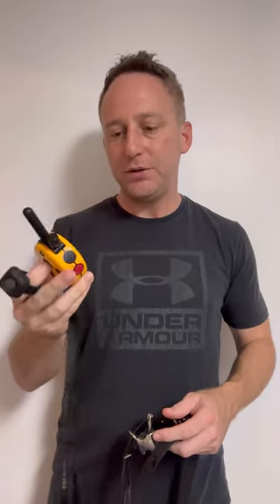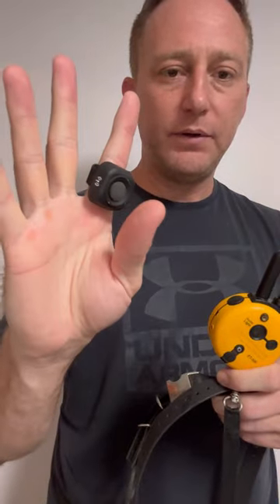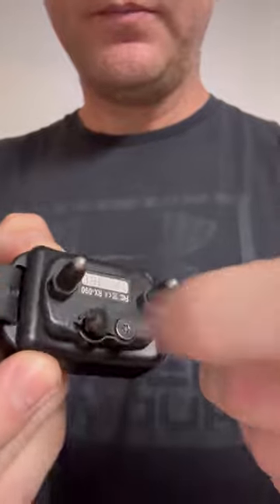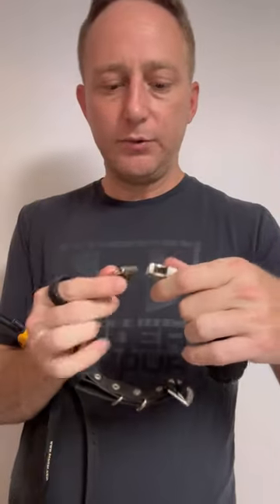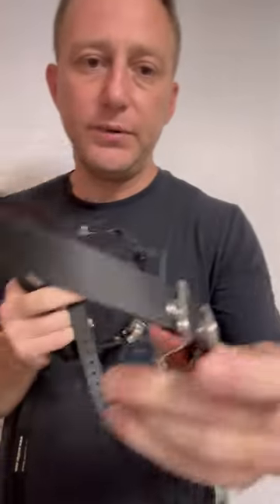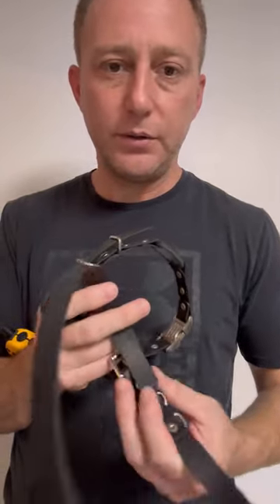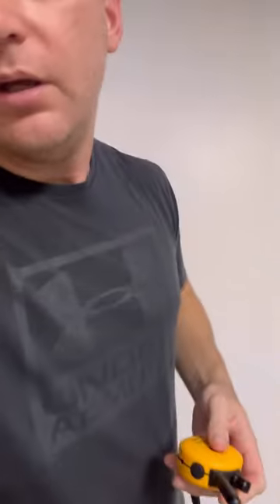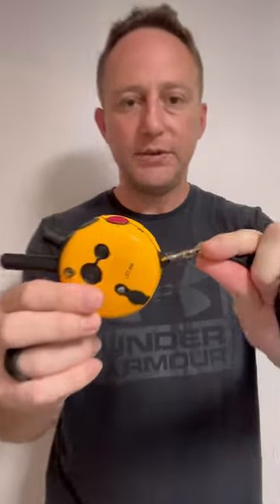Mini Educator E-Collar With Finger Remote Kicker Review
I love this e collar
The Collar I put on it